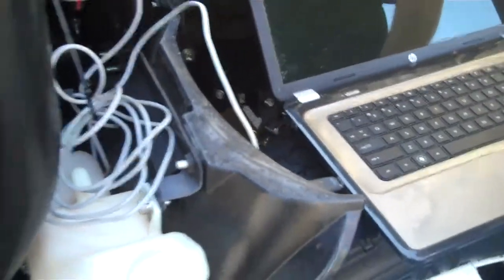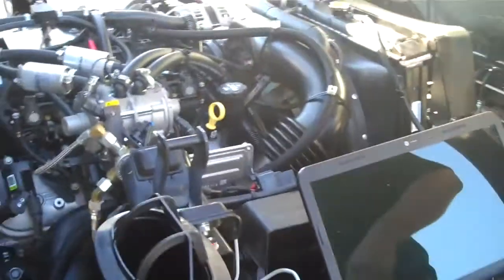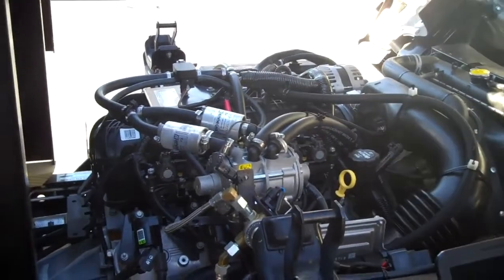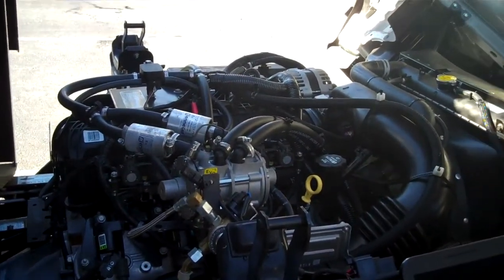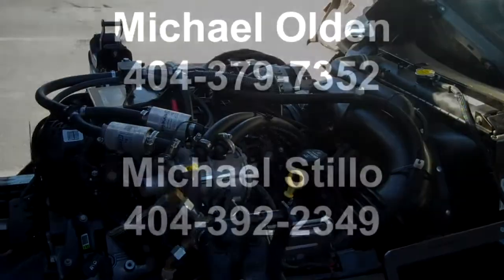Easy Easy LPG System Diagnostics - Know if there is an issue in minutes - system verse engine issue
Knowledge is power and the focus of this program, Diagnostics on LPG System Isuzu NPRHD EFI Dual Fuel, is show how easy it is to connect and determine if any misfire is connected to interface of the LP system.

This program series addresses many of the concerns and questions surrounding dual fuel on the Isuzu gas engine chassis.

Leaving nothing to question we reflect on the investment, the time to break-even, and the potential to retain substantial income through a verifiable reduction of expenses.

A recent comparison demonstrated a break-even in 20 months, creating increased profits for months 21 to 60.

Additionally, when was the last time your fuel price remained unchanged for 6 months?